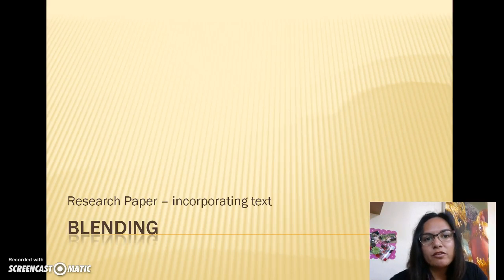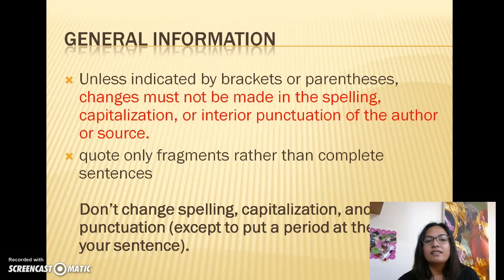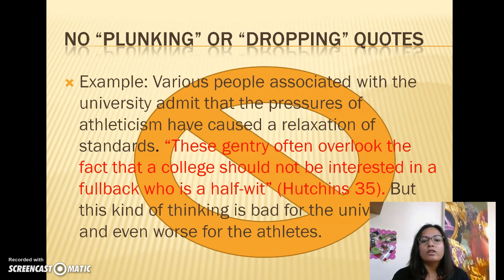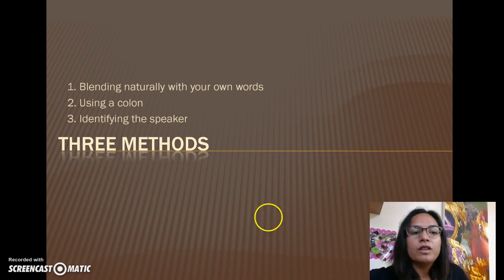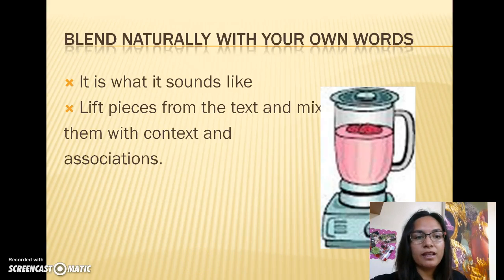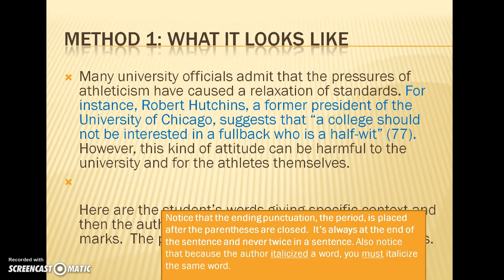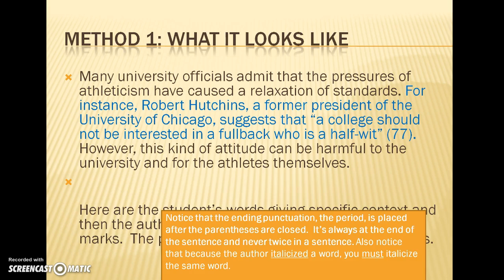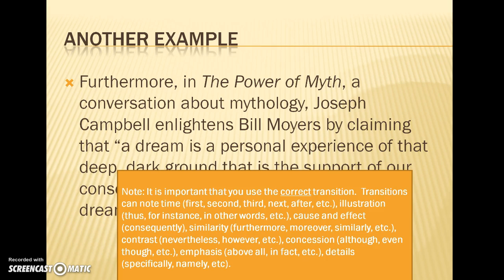Blending - Pt 1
This video is intended for use by my students only.  It is intended as an introduction to blending or incorporating text